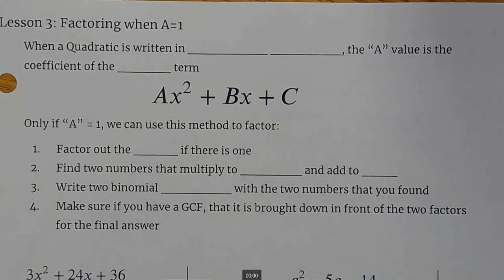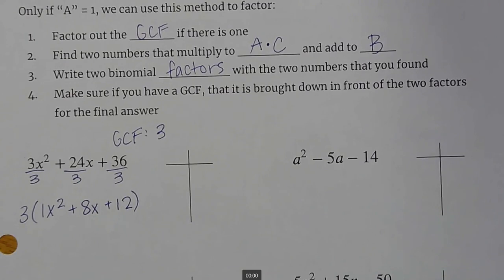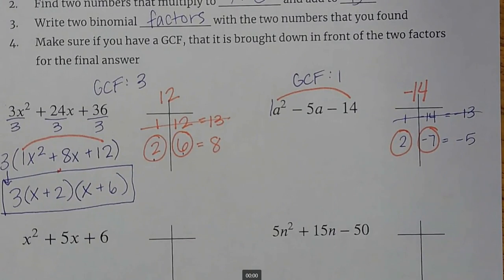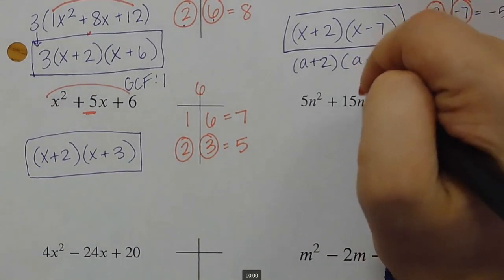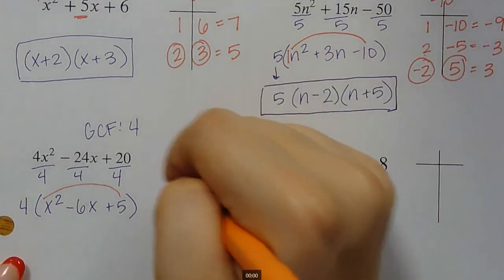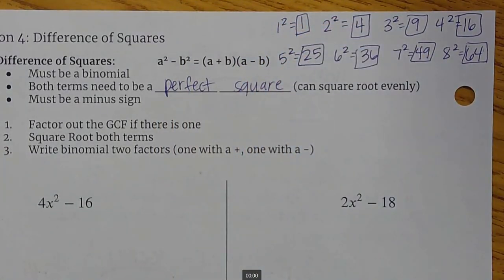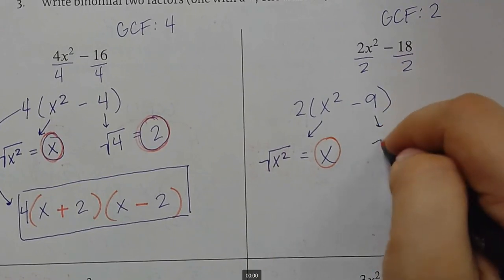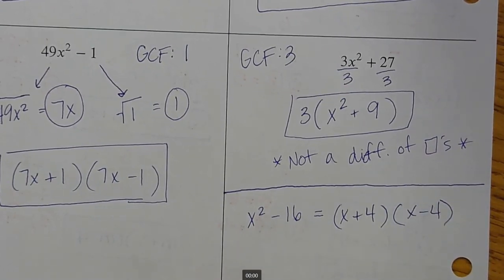Lesson 3 Factoring when A=1